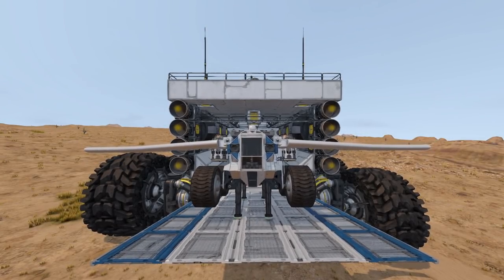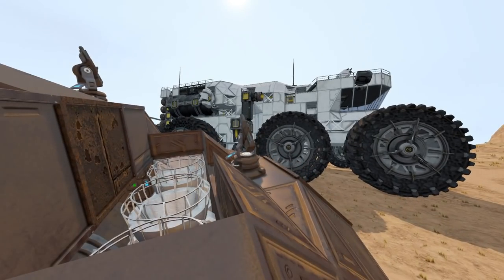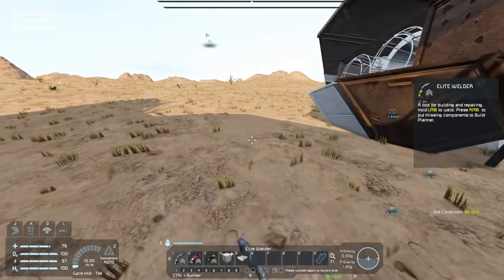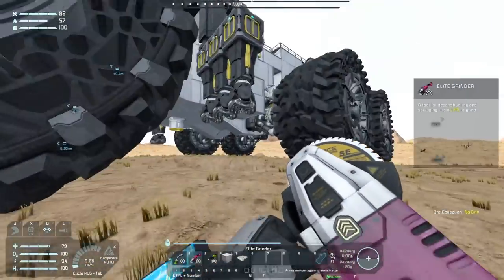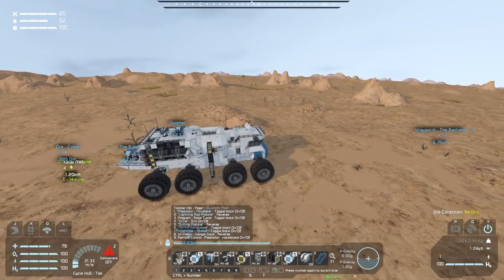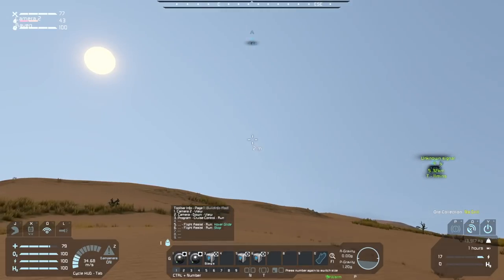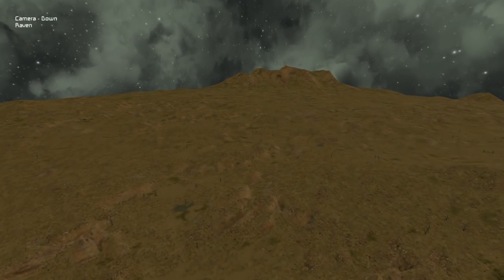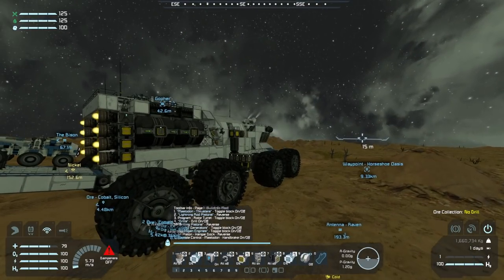Space Engineers - S3E42 'The Flying Bison Fits!'